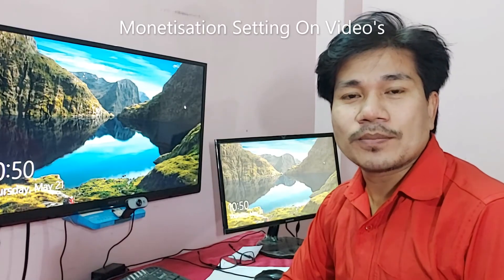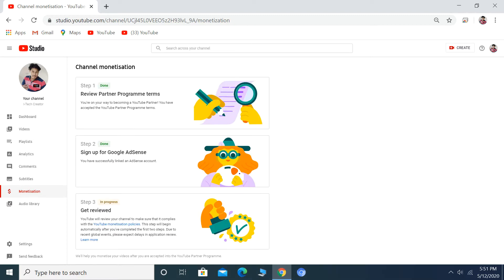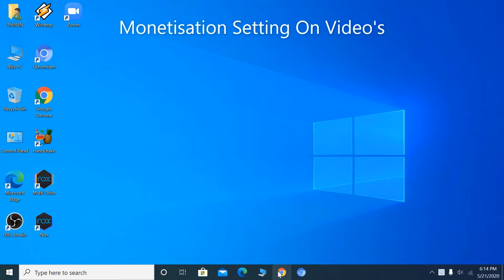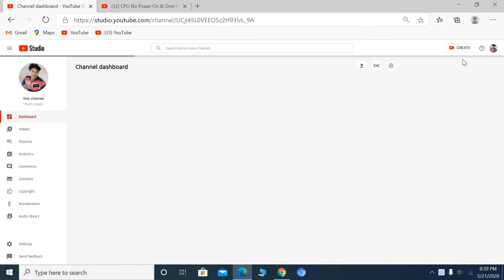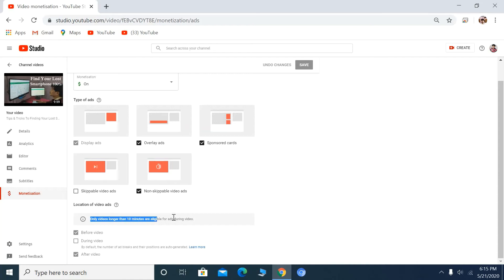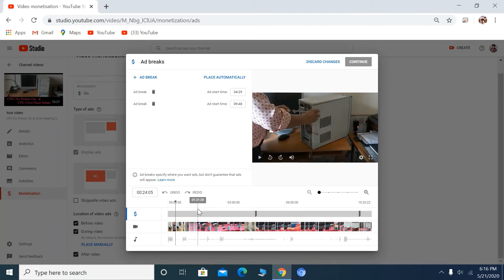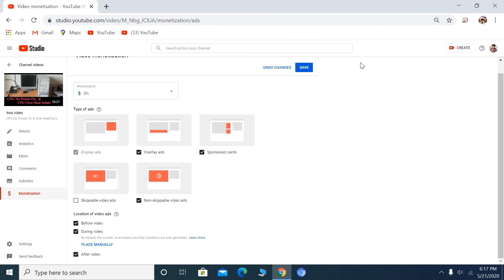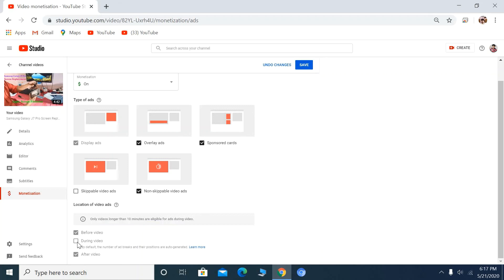Important YouTube Channel Settings Ads on YouTube Videos | Videos Monetization Settings